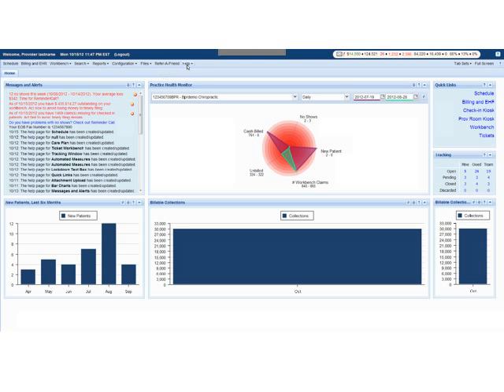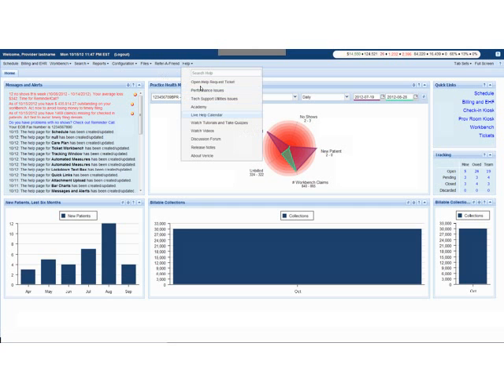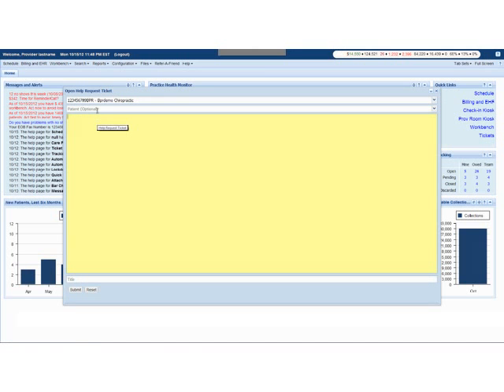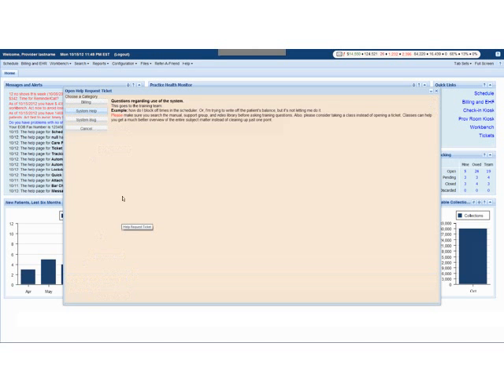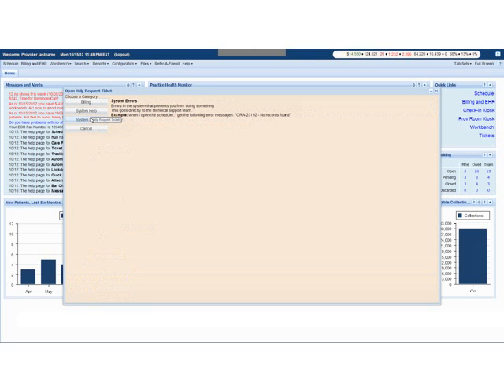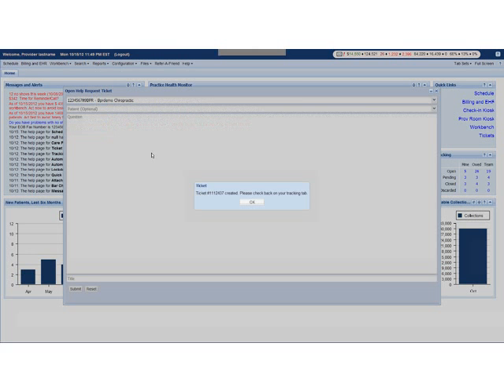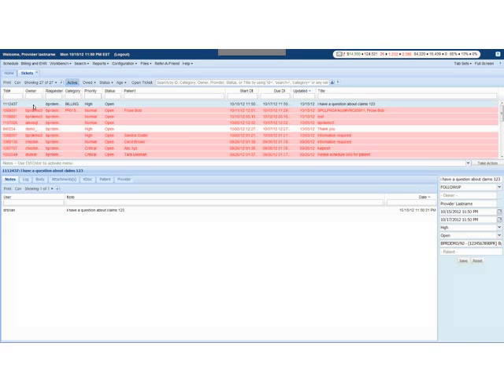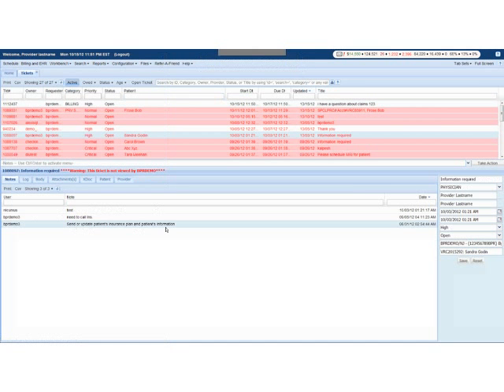Genesis Chiropractic Software and Billing - Help Tickets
Genesis Chiropractic Software and Billing Precision Service user support has 4 main features.  Help Academy, help tickets, live help sessions, and content specific help.